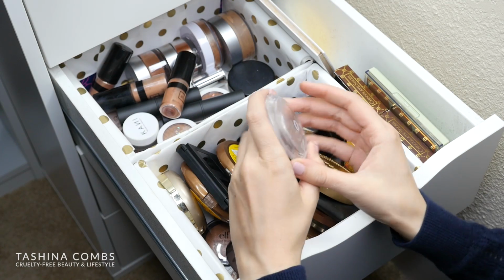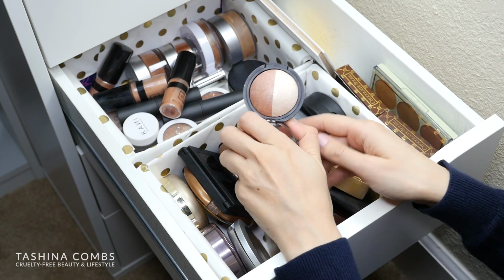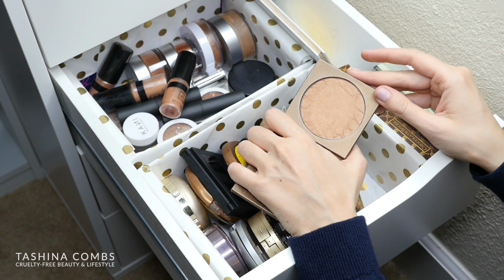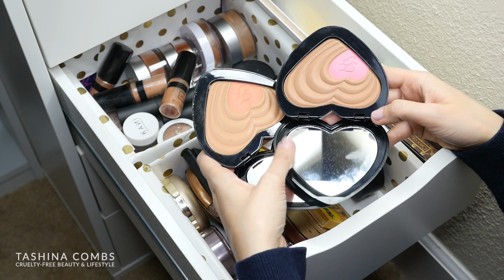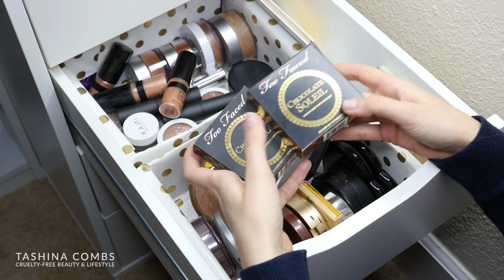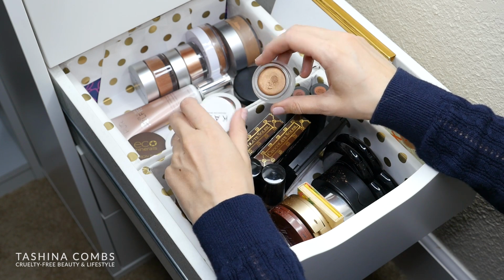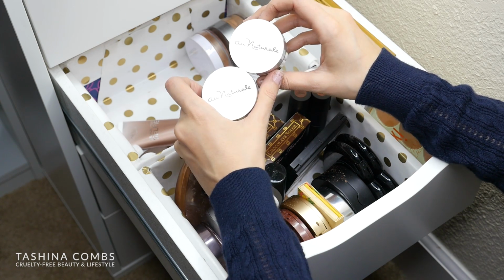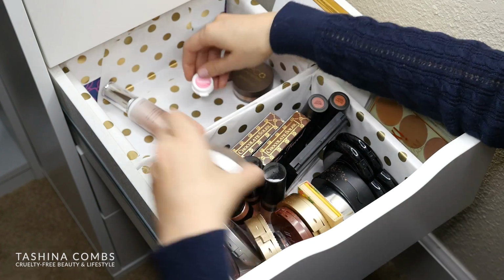Makeup Declutter - Bronzers (Cruelty Free & Vegan!) - Logical Harmony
It's time for a bronzer declutter! It's been a while since I decluttered my beauty stash, and I've never done it on camera, so I thought it would be a fun video series to film. I hope you enjoy it!

At the time of purchase or when I received these bronzers, they were all vegan. Formulas can change over time, so always double check before purchasing.

Stay up to date on brands by checking the Cruelty-Free & Vegan Brand List often

Products mentioned:

Note Cosmetics Luminous Silk Compact Powder* This is an older formula that is vegan, but this product is no longer vegan.
Too Faced Soul Mates Blushing Bronzer Duos

Bronzers I decluttered:
ELF Bronzer in Sunkissed
ELF Baked Highlight & Bronzer Duo
ELF Blush & Bronzer Duo
Tarte Park Avenue Princess
Too Faced Chocolate Soliel
Wet n Wild Bronzer in Ticket to Brazil
Milani Baked Bronzer
ColourPop Bronzers
Hynt Beauty Alto Bronzer
Modern Minerals Bronzer in Pink Gold

 Links & Discounts

+ Ebates - $10 bonus for joining after you make a purchase and cash back on all future purchases
+ Loving Tan Cruelty-Free & Vegan Self Tanner - Free application mitt with code LOGICALHARMONY